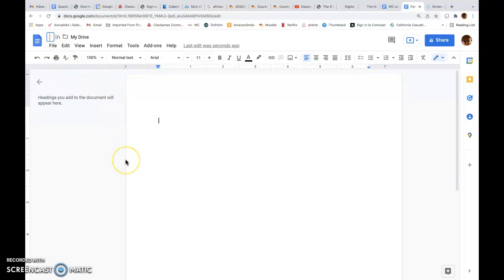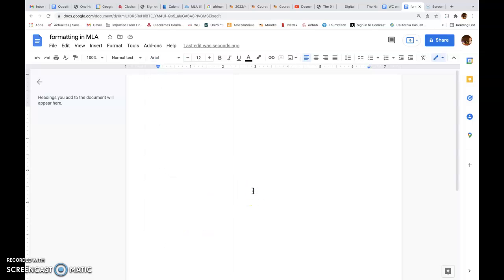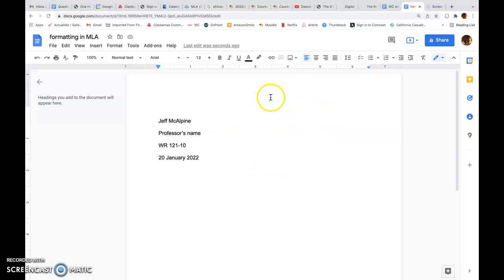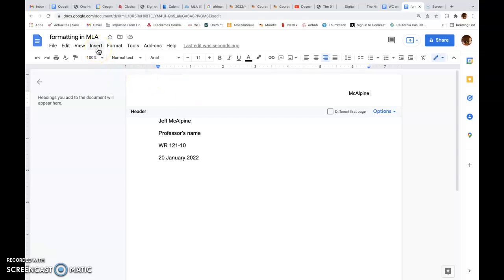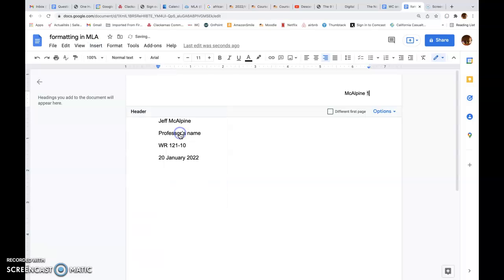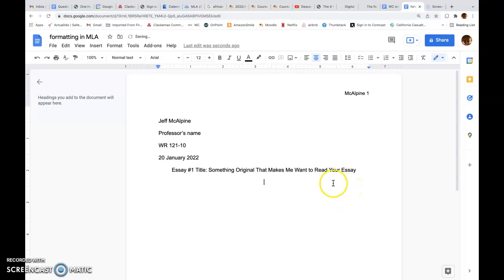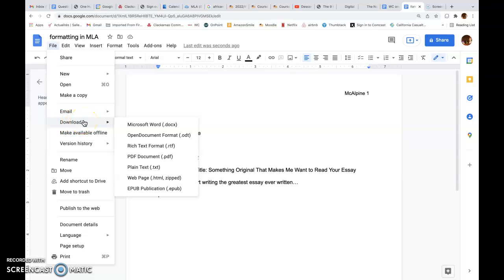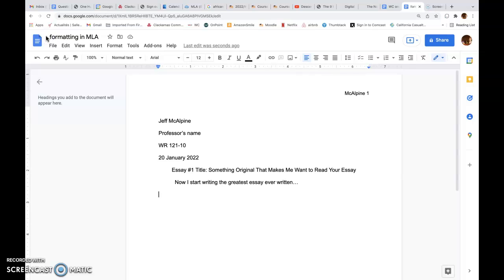Formatting essays in MLA using Google Docs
How to format essays in MLA format using Google Docs.